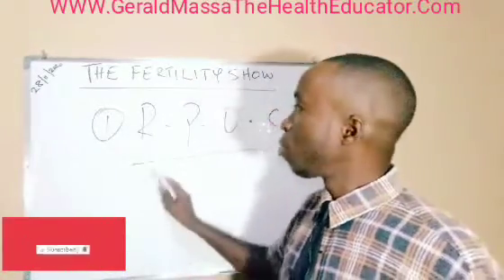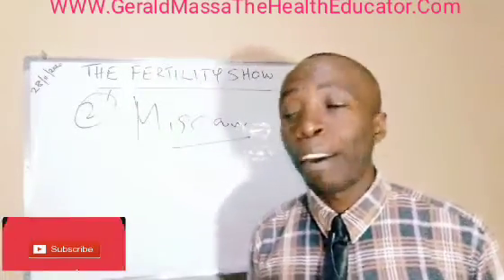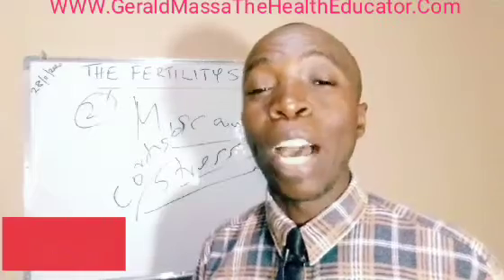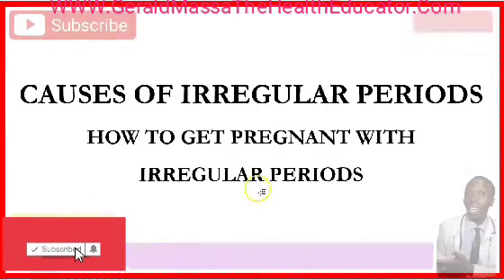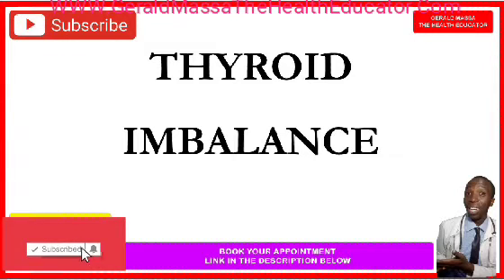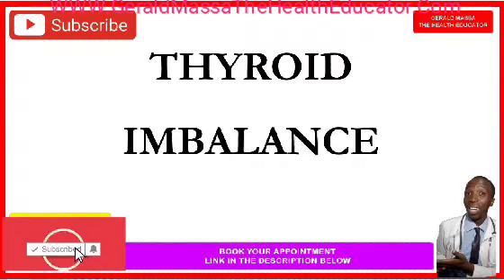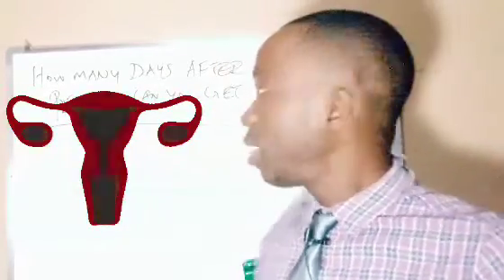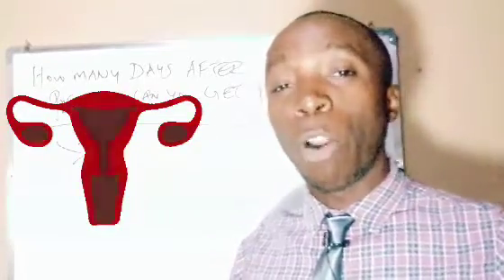ANTIMULLERIAN HORMONE | AMH | FERTILTY HORMONAL TESTS | THE OVULATION CALCULATOR | GET PREGNANT.